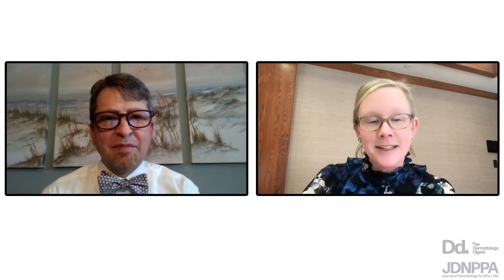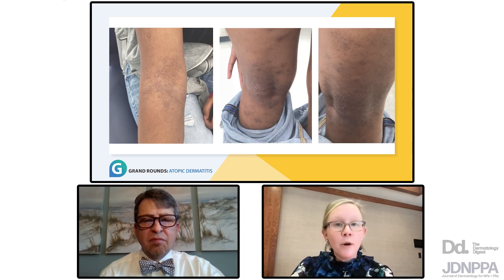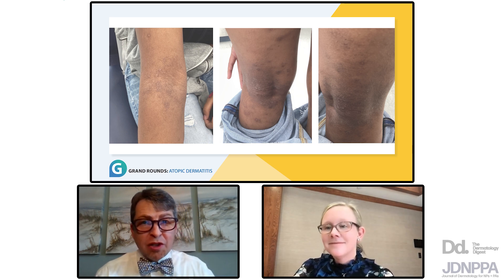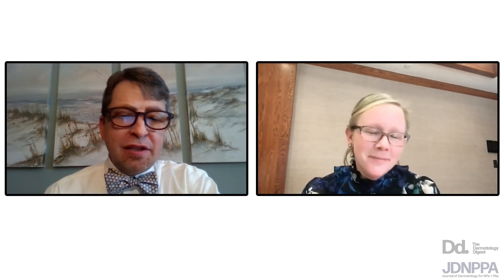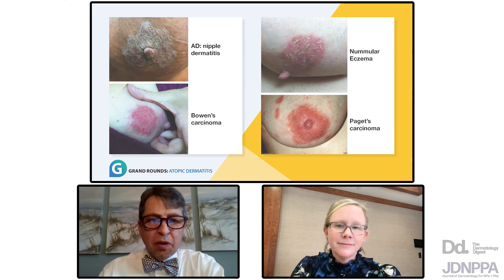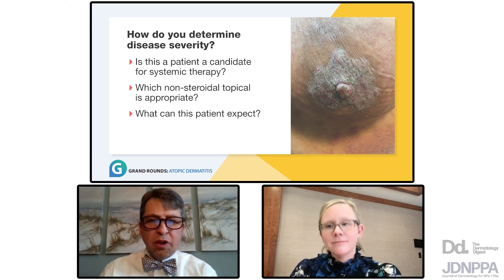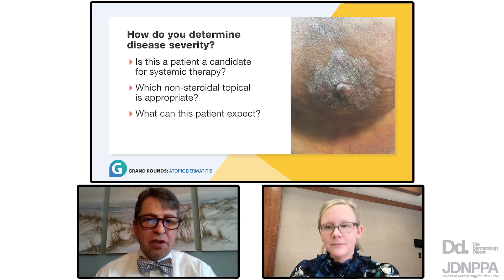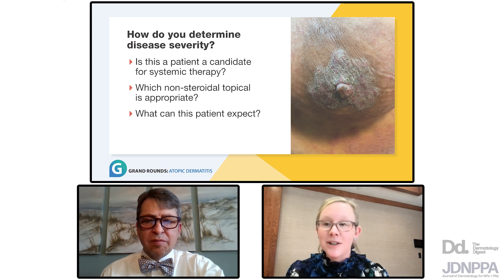Extinguishing the Flames of AD: Two Cases Illustrate the Growing Role of Novel Steroid-free Topicals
In the fourth and final episode of Grand Rounds: Atopic Dermatitis, Douglas DiRuggiero, DMSc, MHS, PA-C, a Certified Physician Assistant at the Skin Cancer & Cosmetic Dermatology Centers in Rome, GA, and Elizabeth Swanson, MD, a Pediatric Dermatologist in Boise, ID, review two cases of atopic dermatitis: a 13-year-old with tactile sensitivities and a 29-year-old African American female with nipple dermatitis. They discuss the need for topicals that relieve symptoms without causing stinging or burning, especially in sensitive areas.